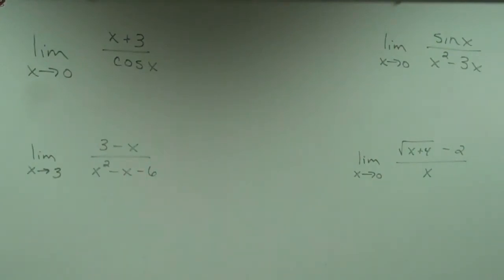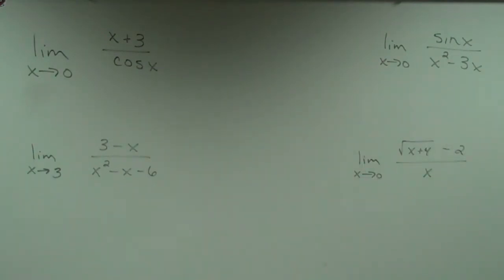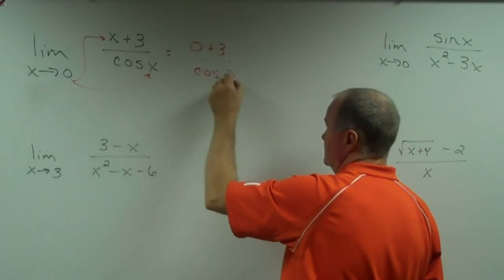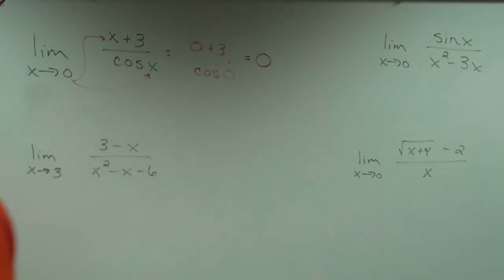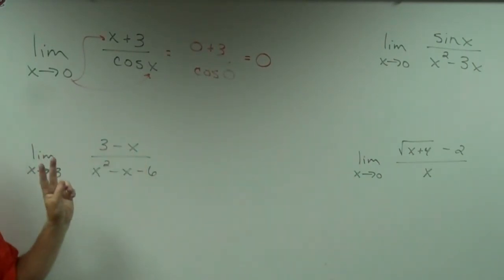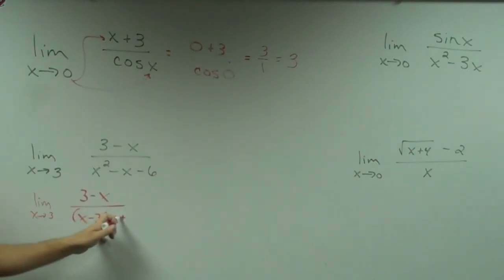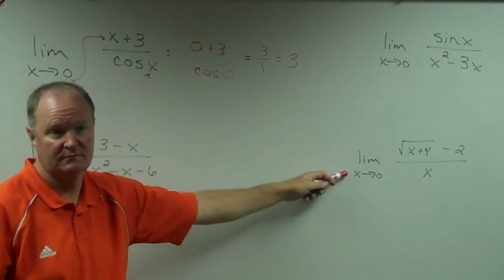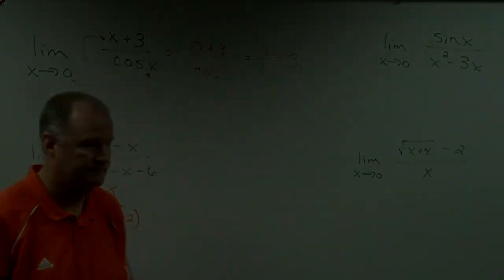Limit Review Prob 1, 2